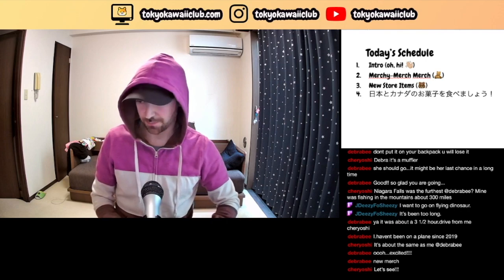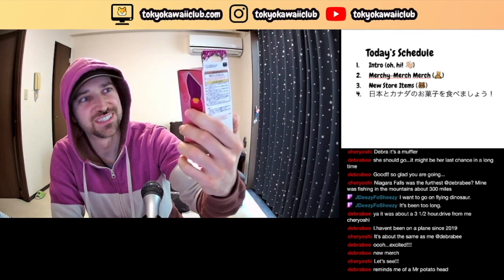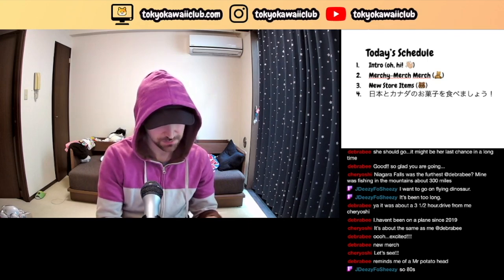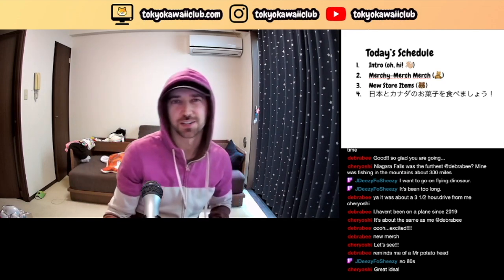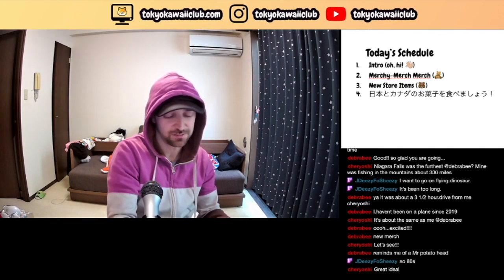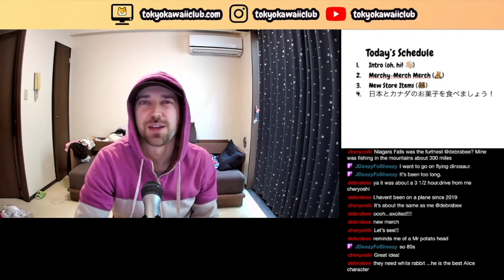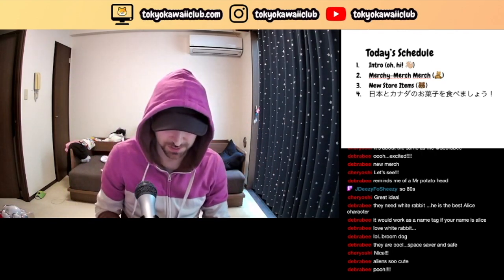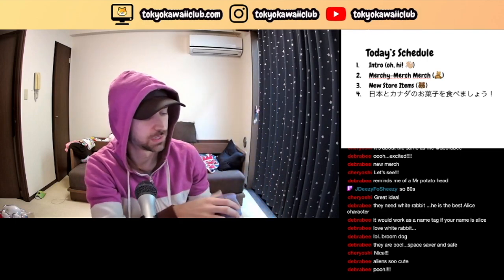Tokyo Kawaii Club Twitch FOMO Promo Merch Recap 60: Baymax Customizable Figure!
Oh, hi! Welcome to my Tokyo Kawaii Club Twitch FOMO Promo Recaps.

You can watch my streams live every week on my Twitch channel